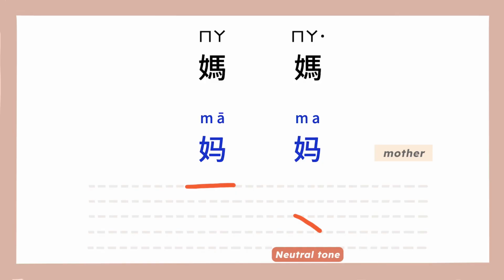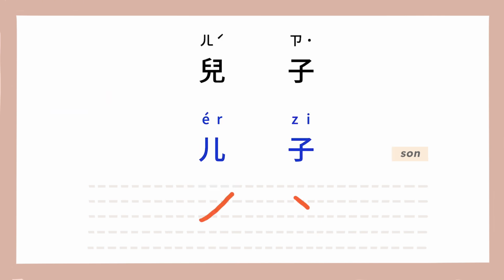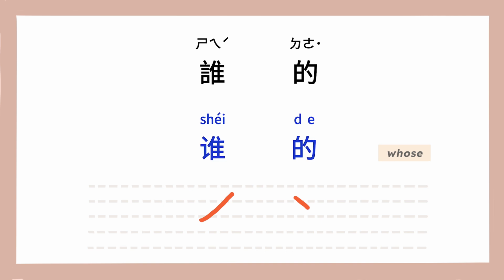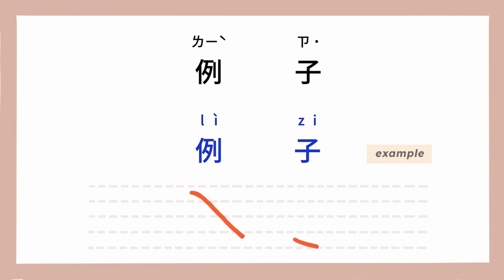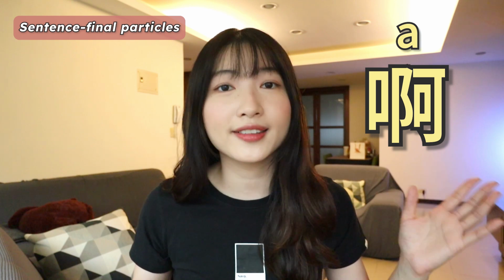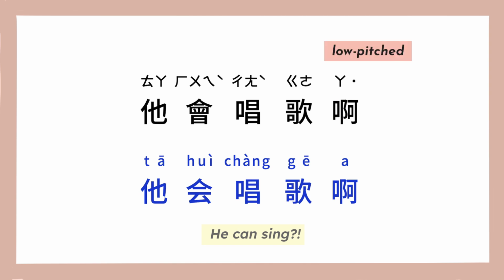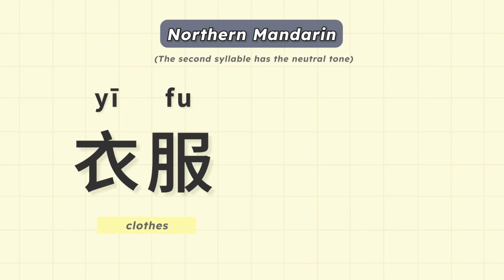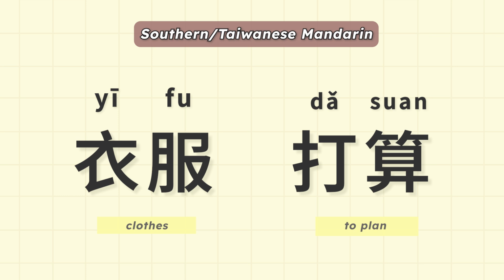The Secret of The Neutral Tone… | Chinese Pronunciation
This video will give you all the details you need to master the neutral tone in Chinese!

🙋♀️ Want to improve your pronunciation and get exclusive updates on my upcoming course?
2. Use the subject line: “New course info please” (A subject line is sufficient 🙆♀️)
3. Get special discounts and be the first to know when the course is released!

| Learning Resources 📝 |

﹝Real-life Chinese﹞

Japanese subtitles provided by Andrew Haynes. Many thanks for his outstanding work and assistance

🔆 PROMOS